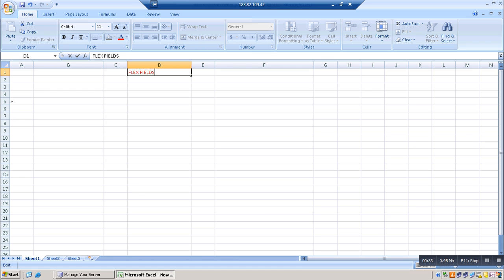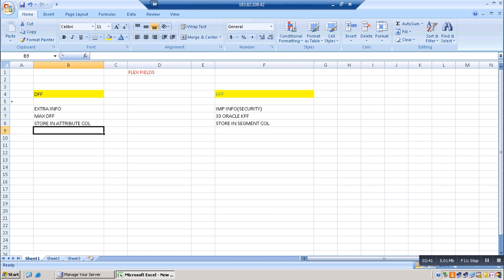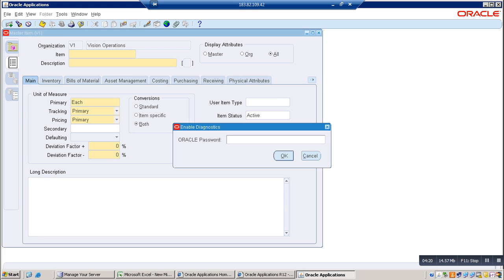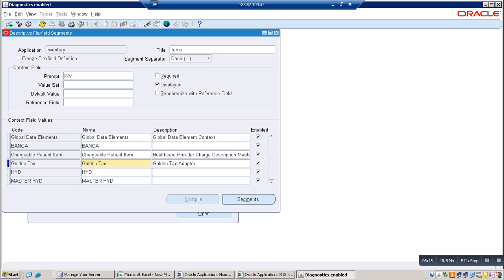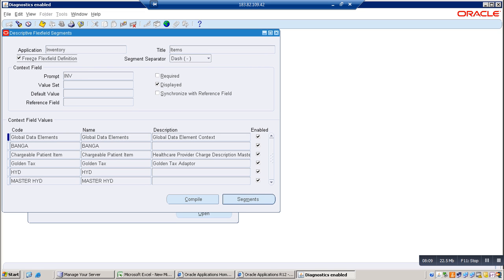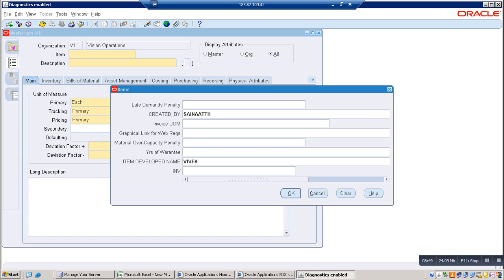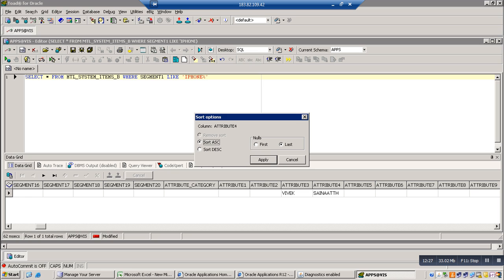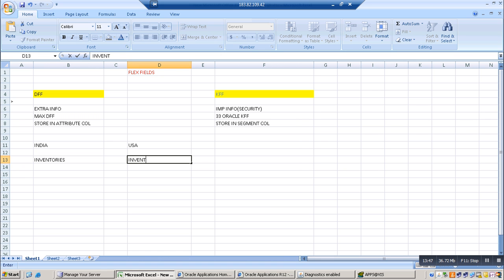DESCRIPTIVE FLEX FIELDS CONCEPT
HOW TO DEFINE DFF